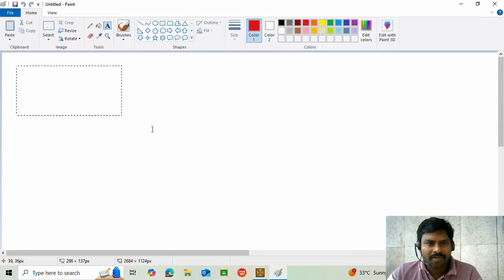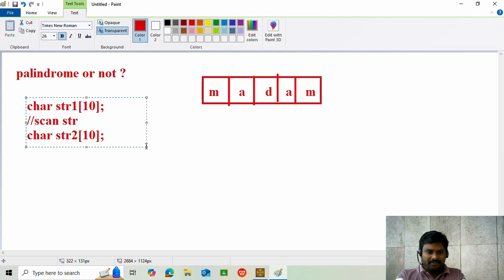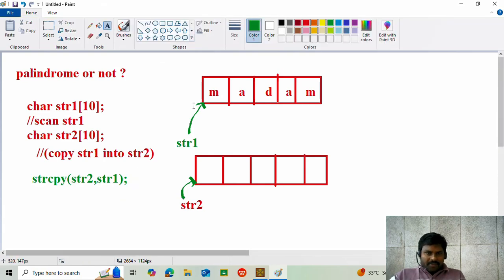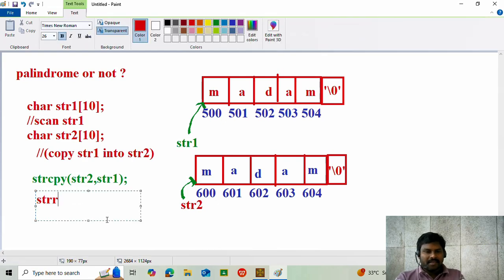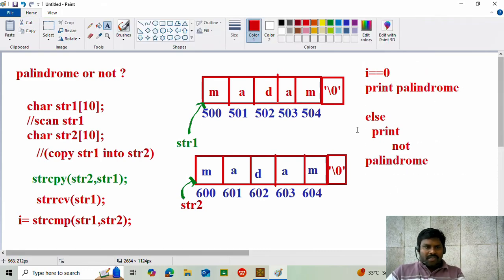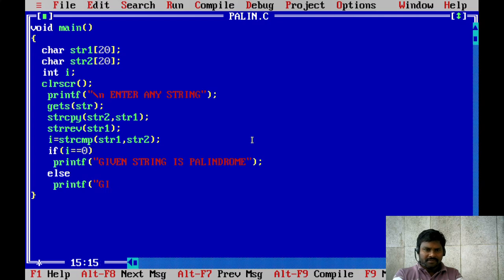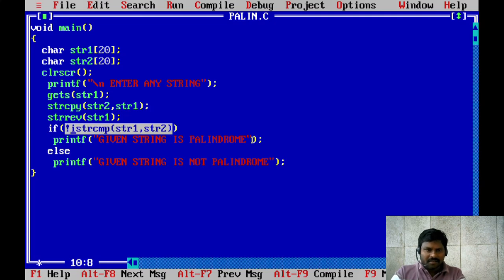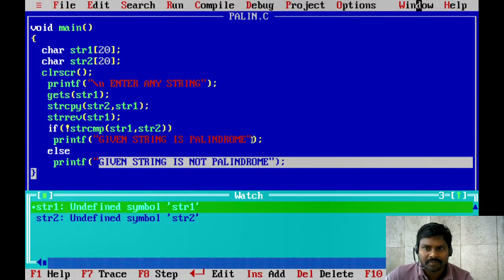write a program to find given string is palindrome or not